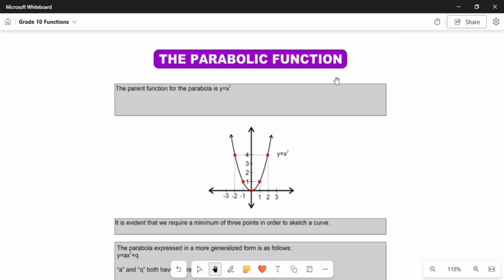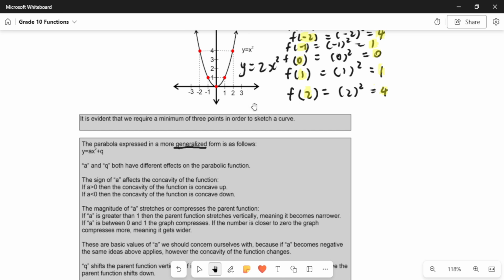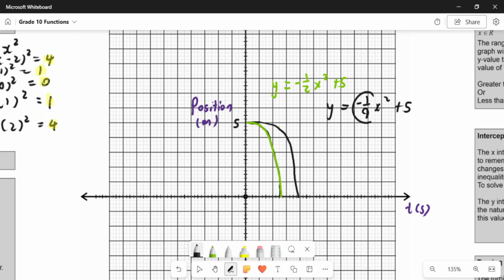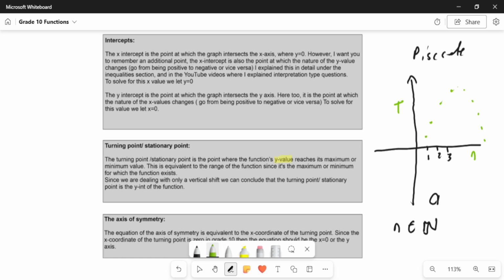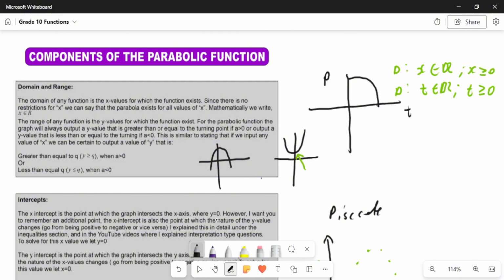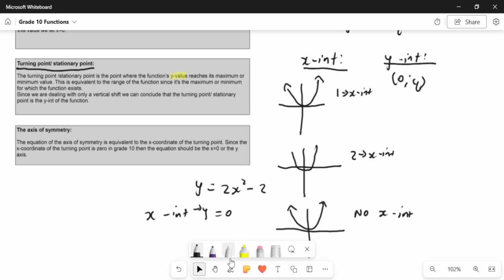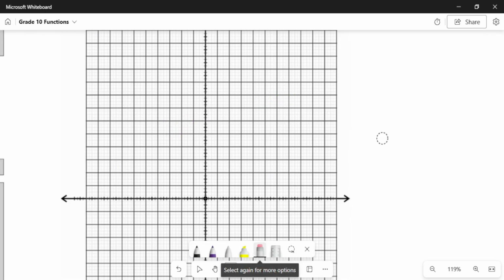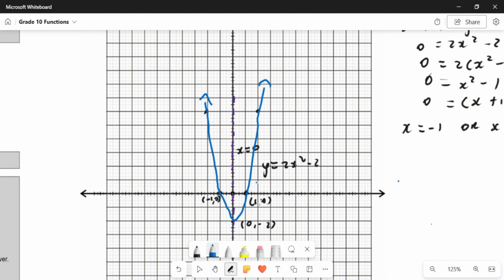5. The Parabola